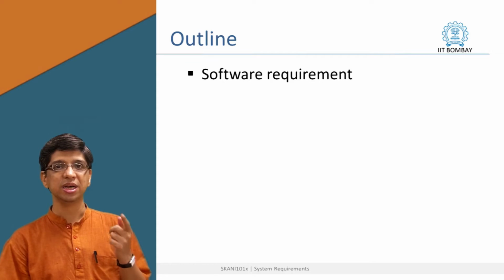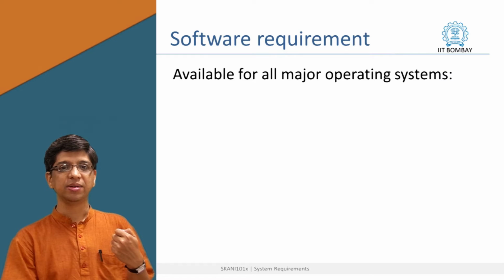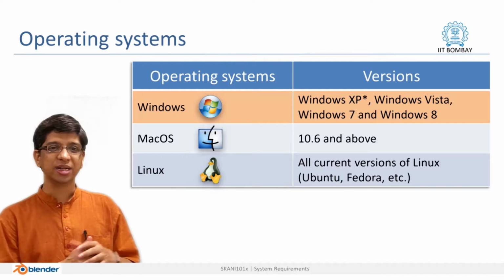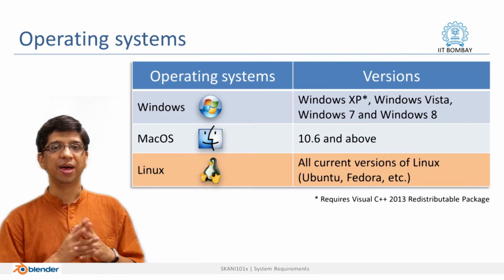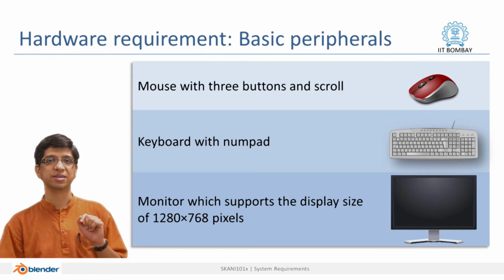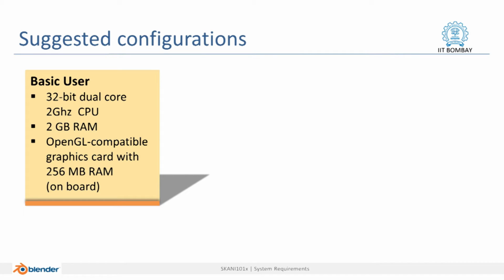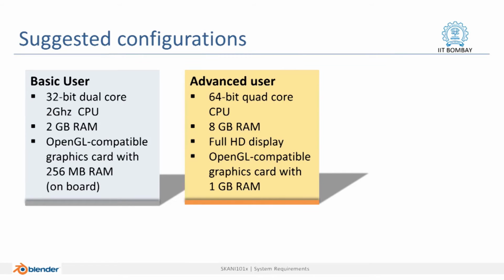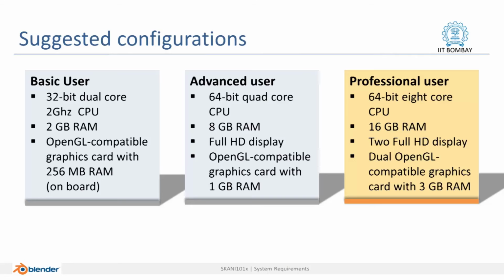SKANI101x W2S2 System Requirements